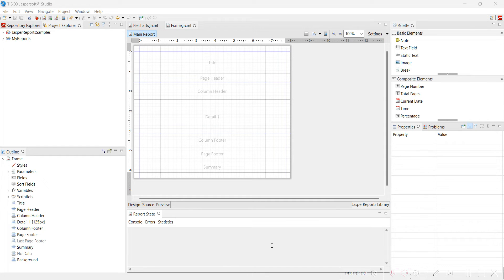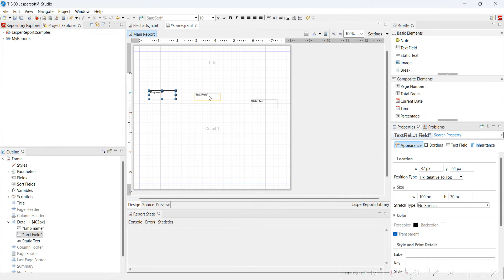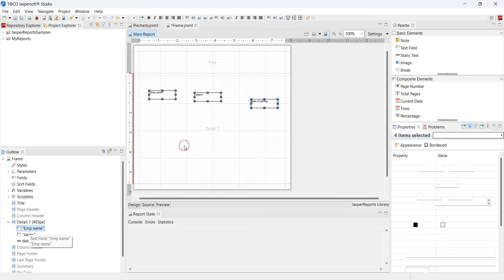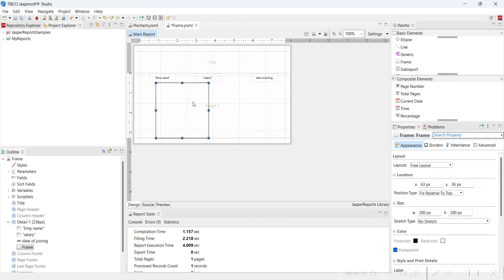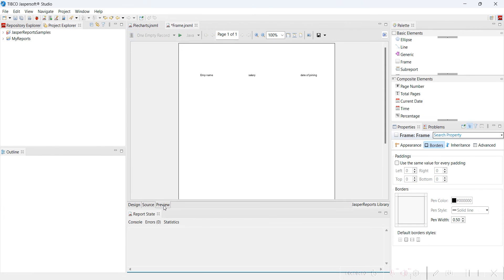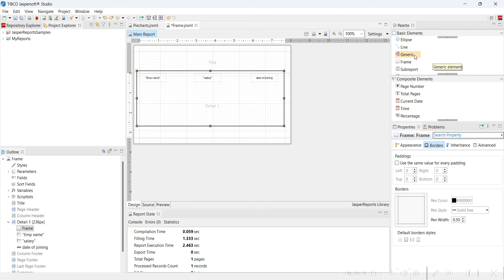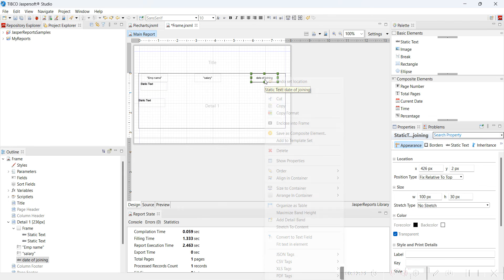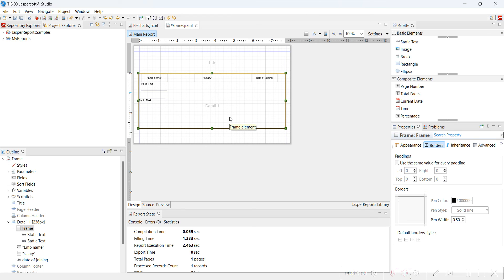Frame in jasper report in the jasper Studio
Frame in jasper Studio in the jasper Studio